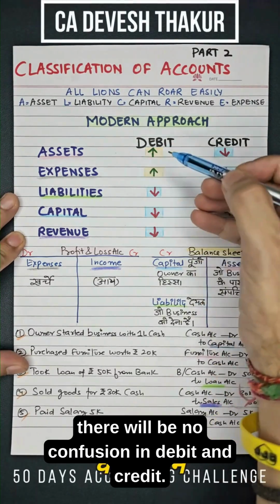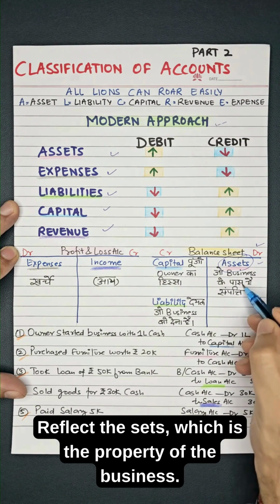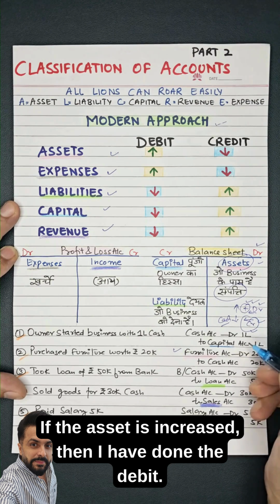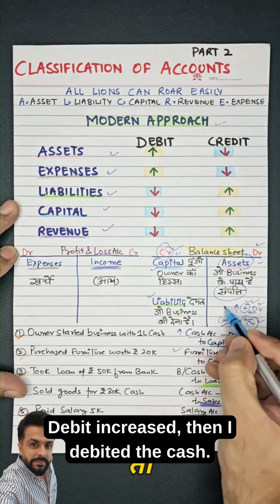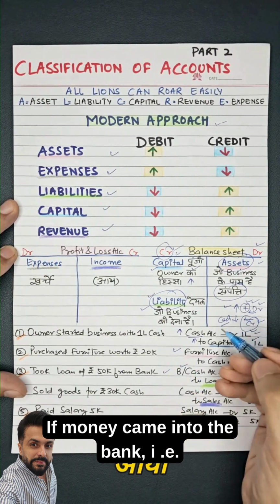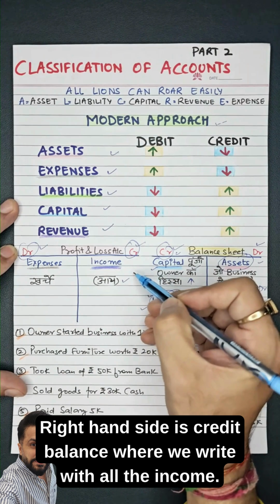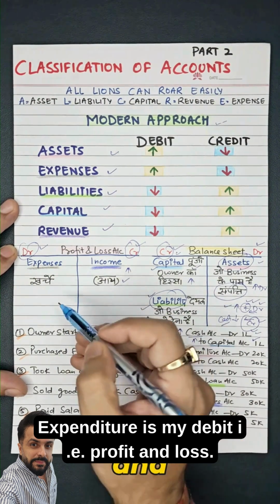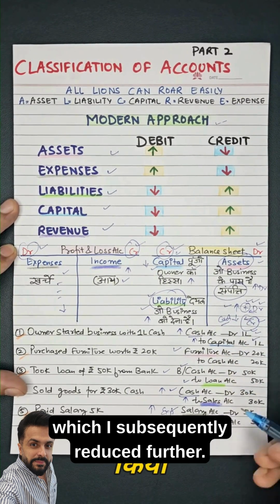Classification of Accounts | Modern Approach Debit Credit Rules| Accounting Basics| English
Day 10 - Classification of Accounts | Modern Approach Debit Credit Rules| Accounting Basics| English accounting cadeveshthakur class11 class11accounts @classesbyCADT

Master the Classification of Accounts (Modern Approach)
Understand how Assets, Liabilities, Capital, Expenses & Revenue behave under Debit and Credit rules using the simple trick ALL LIONS CAN ROAR EASILY. Perfect for CA students, commerce students, beginners, accountants, and GST/tax learners.

Learn:
✔ Debit & Credit Rules
✔ Assets = Debit ↑ Credit ↓
✔ Expenses = Debit ↑ Credit ↓
✔ Liabilities = Debit ↓ Credit ↑
✔ Capital = Debit ↓ Credit ↑
✔ Revenue = Debit ↓ Credit ↑

Boost your accounting basics and score higher in exams!